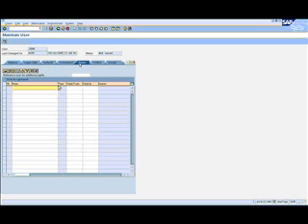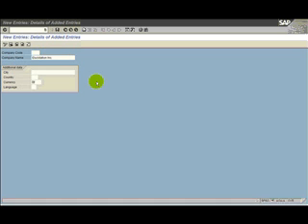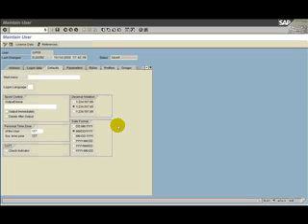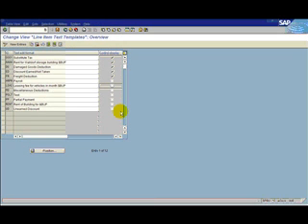Elements of SAP GUI Window - PART 3 - Data Entry Made Simple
A 5 min video explaining how the SAP GUI Window works. Data entry and how to navigate the SAP Screens. Step by step navigation process is explained in this video.